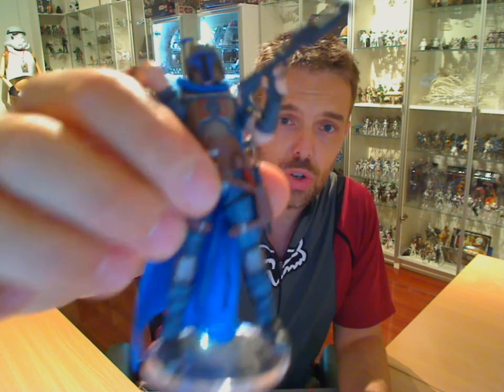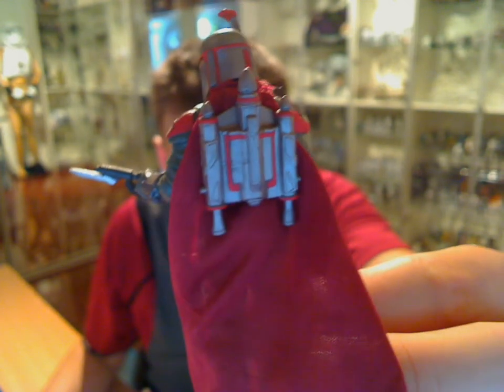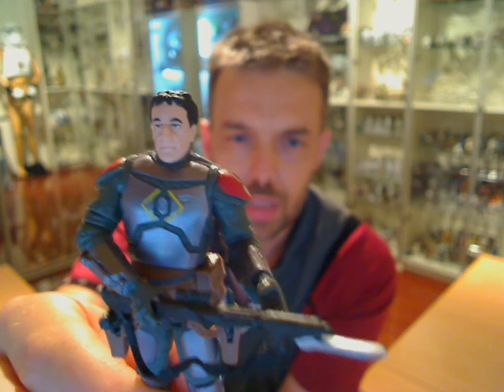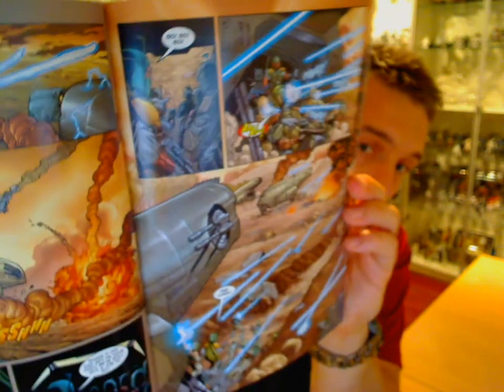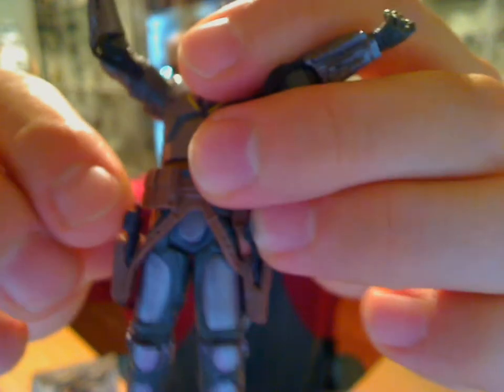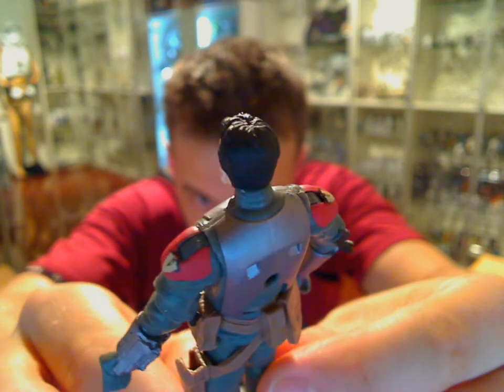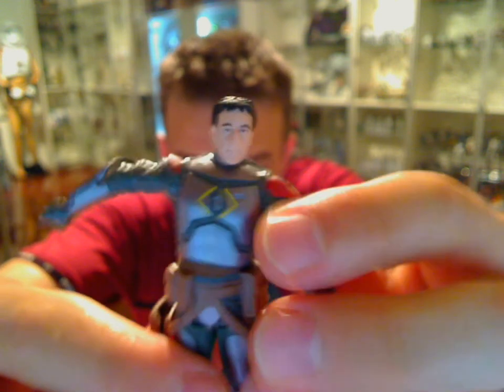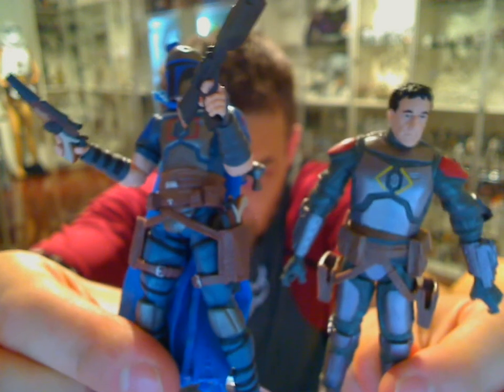Star Wars Jaster Mereel Comic Pack HD Figure Review